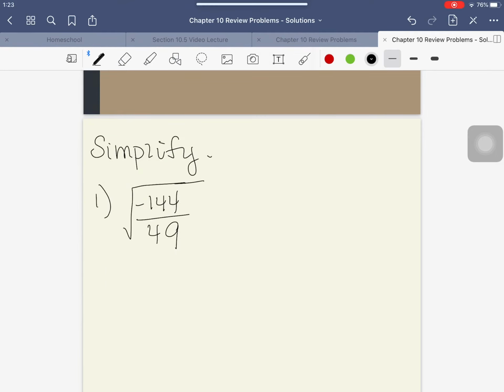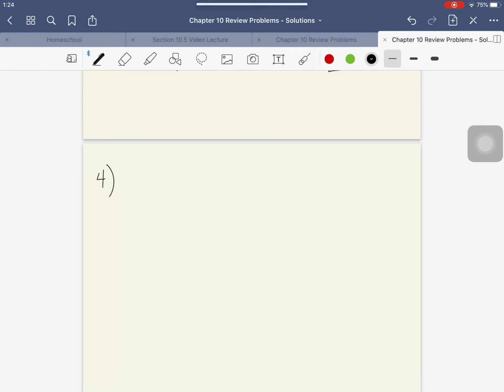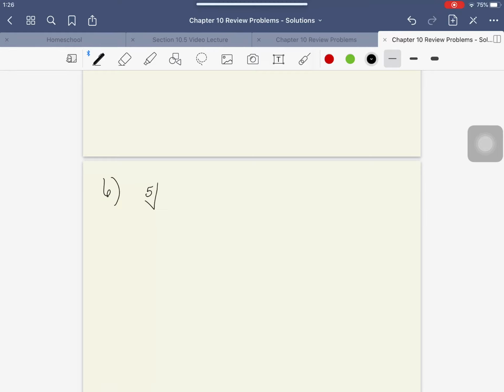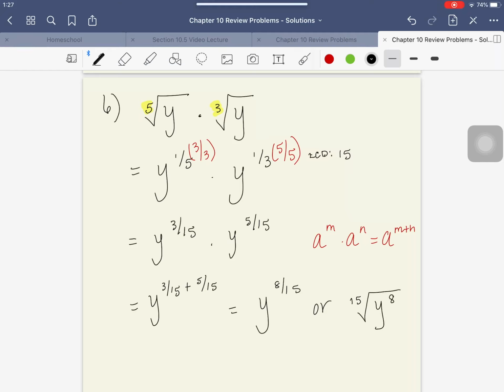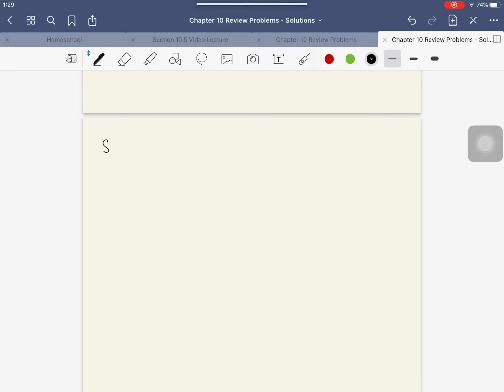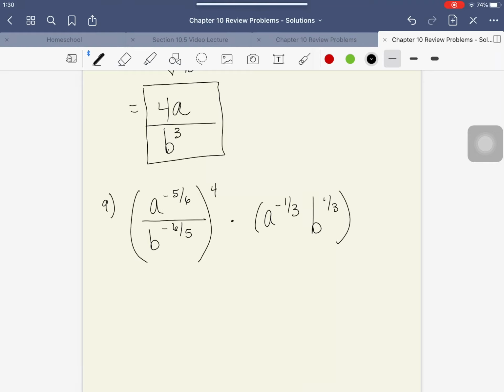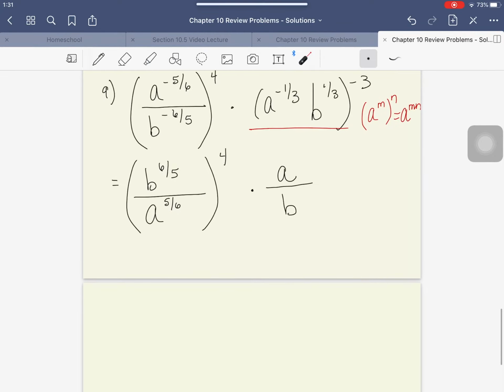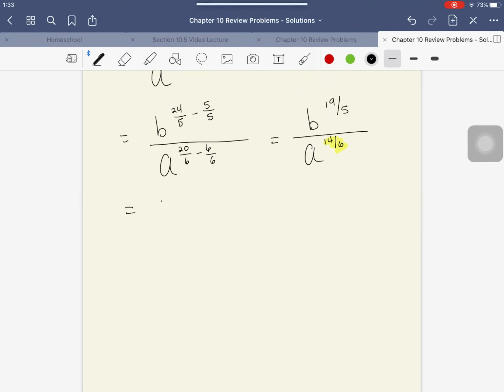MH 1335 Chapter 10 Review Problems Part 1